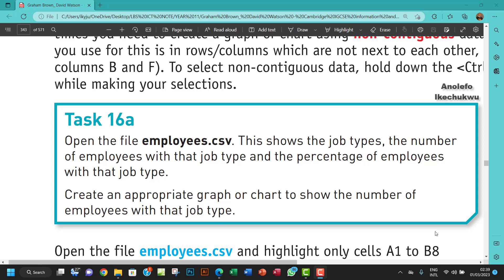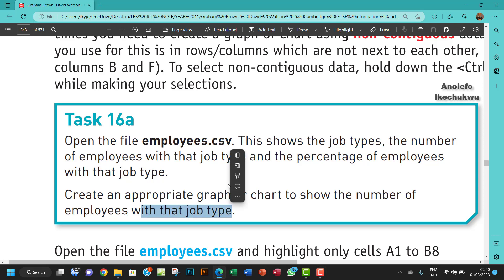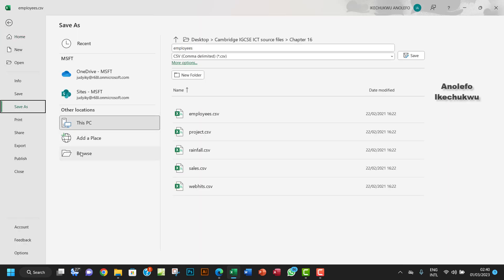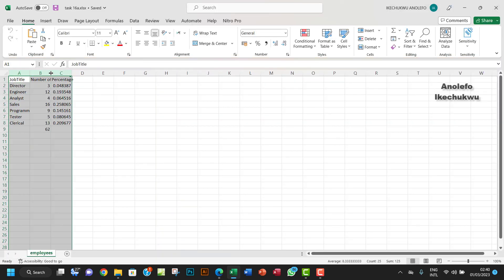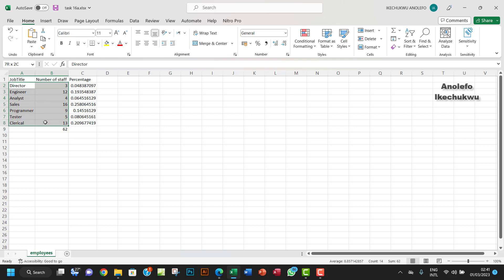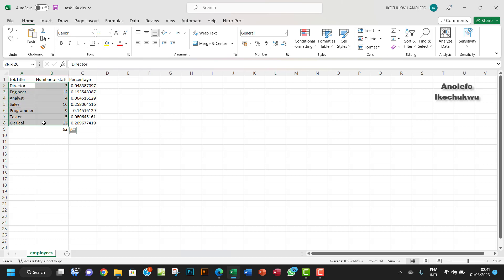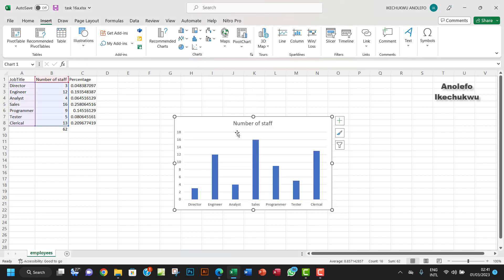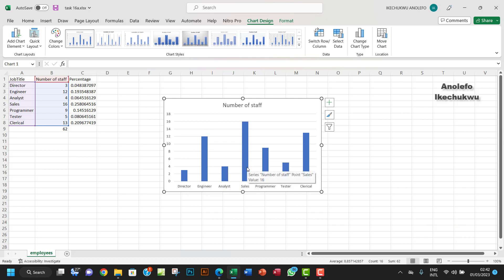Task 16a IGCSE ICT Charts - Create a Simple Column Chart in Microsoft Excel Hodder Education